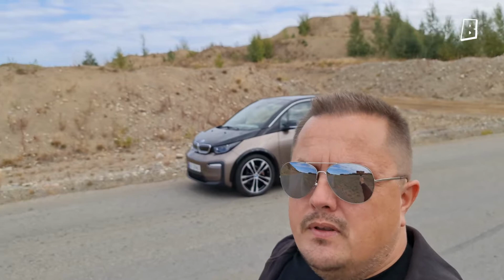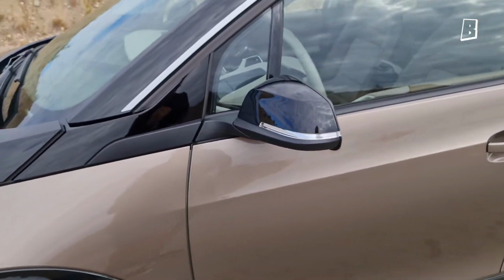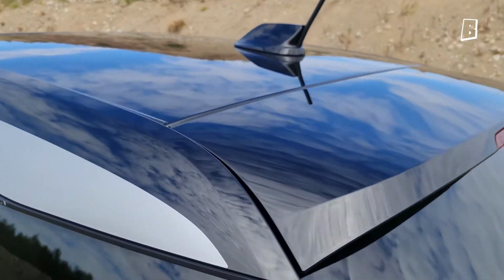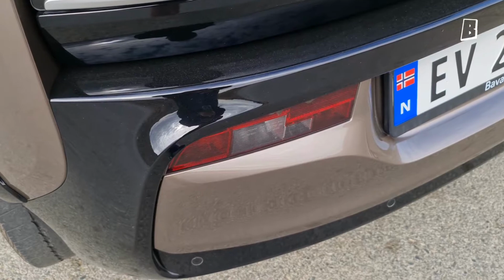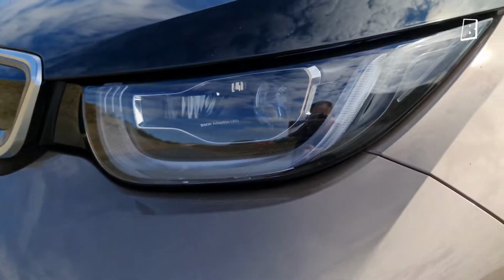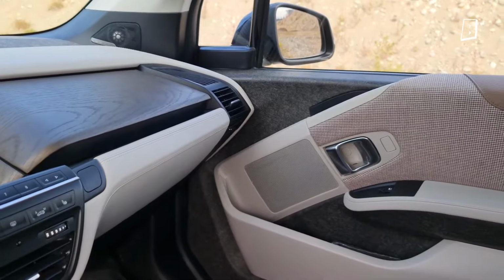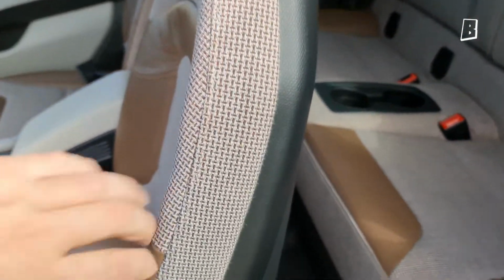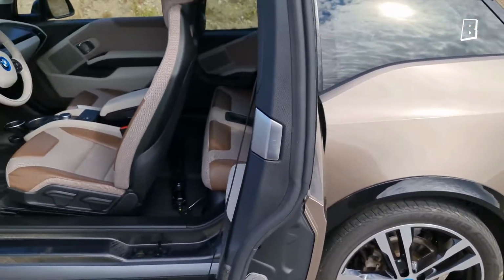BMW i3 design walkthrough. The good and the bad.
BMW i3 is an 8 year old design. What's good, and what's bad about it? And how is it to live with its design? I have a closer look.